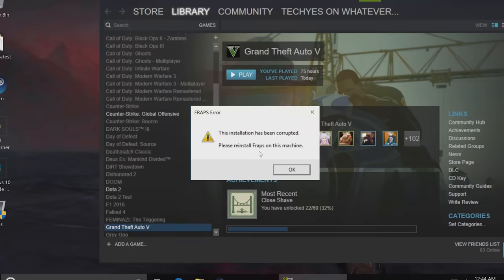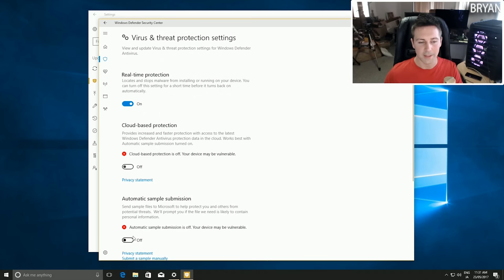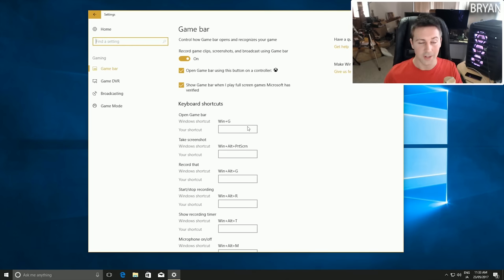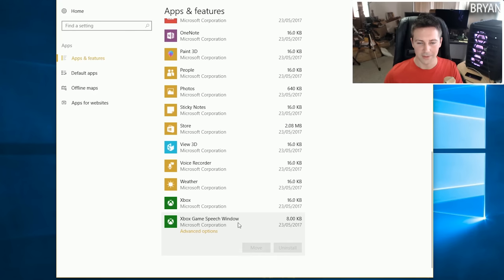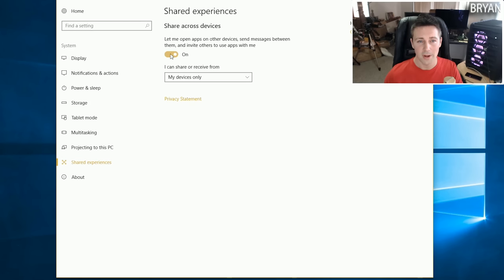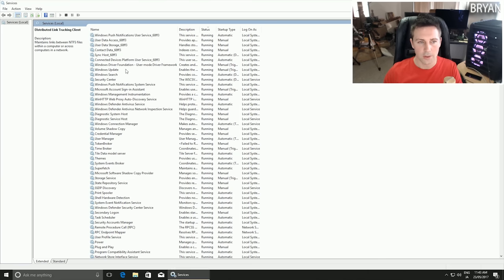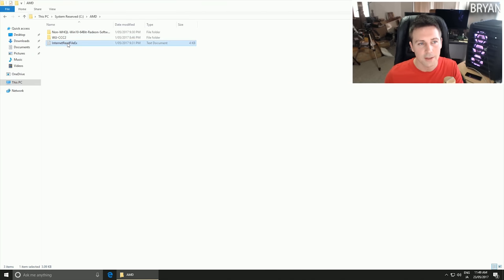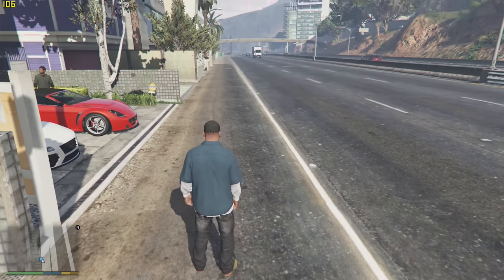WINDOWS 10 Creators Update OPTIMIZATION Guide for GAMERS & Power Users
Today is a how to, tutorial, guide on how you can optimize windows 10 creators update for gaming and also if you are power user how you can make the whole desktop snappy and speed up your computer for a better experience in pc games.

*Check out the AWESOME PC I used to record this video
*Check out the MIC I used to record this video